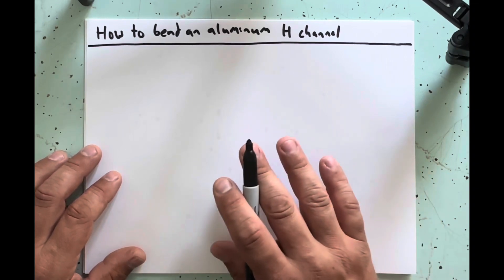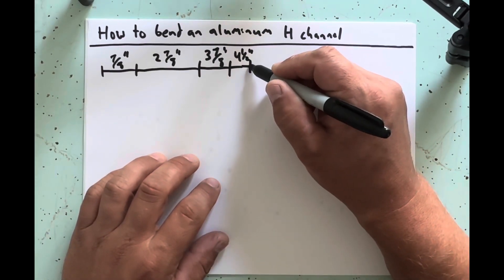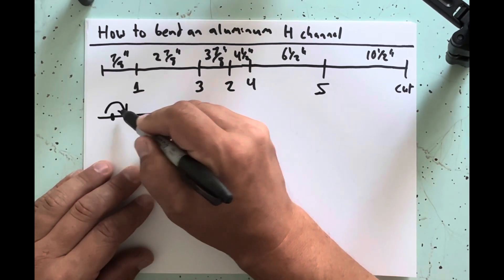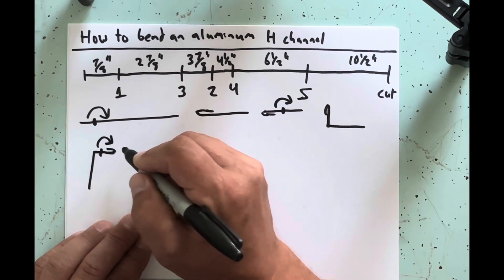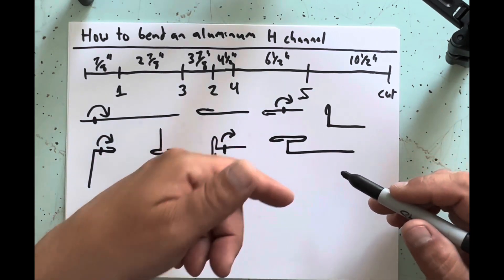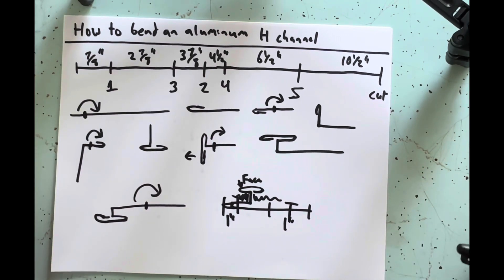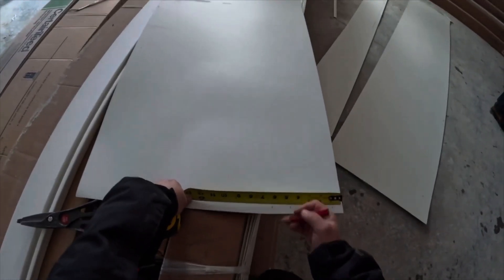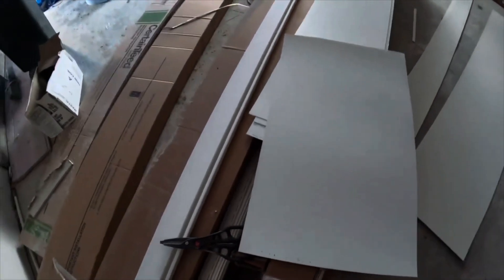How to bend an H channel with a metal brake (updated)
Here’s how I go about bending an aluminum H channel on a metal brake.

0:00 Intro
0:02 Instructions on paper
6:53 Marking the actual piece
9:17 Bending the metal